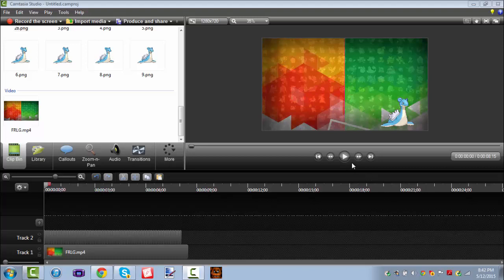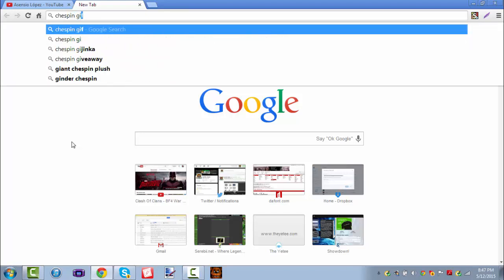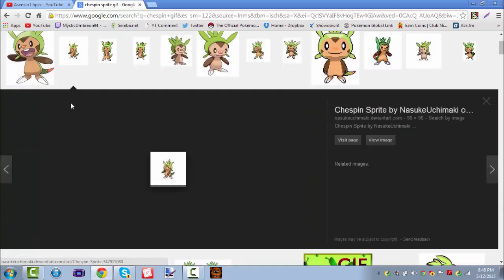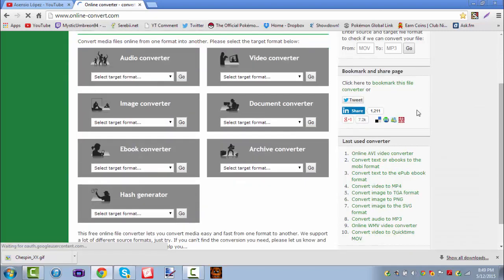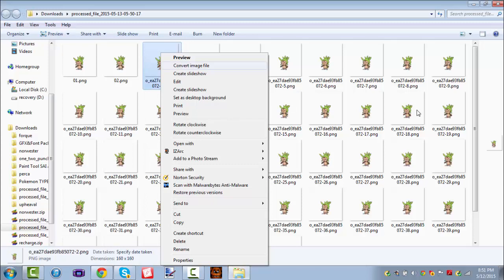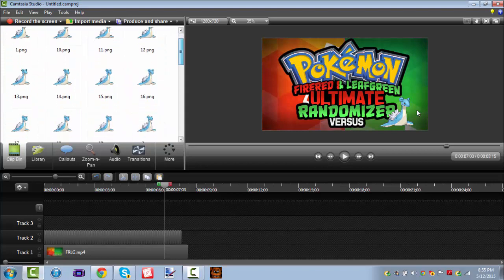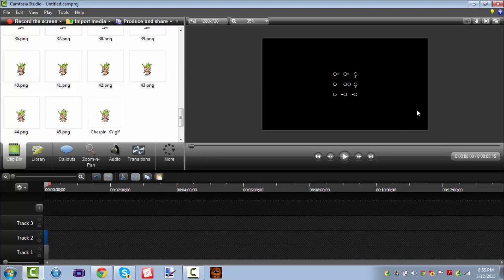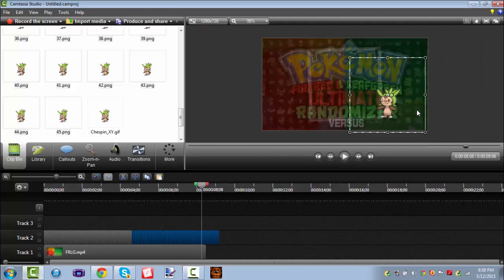How to Add Gifs to Camtasia Studio 8 2015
NoCopyrightSounds is a record label dedicated to releasing FREE music for the sole purpose of providing YouTubers/Video Creators with the finest music to enhance the creativity and popularity of your videos which is safe from any copyright infringement. (NCS releases can be used for commercial use on YouTube)